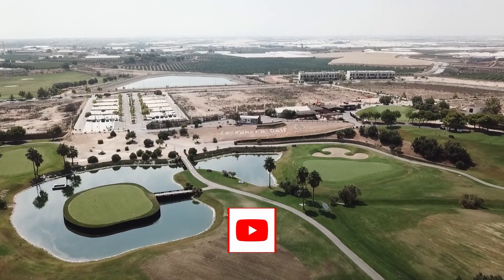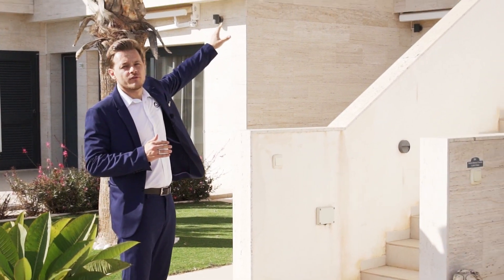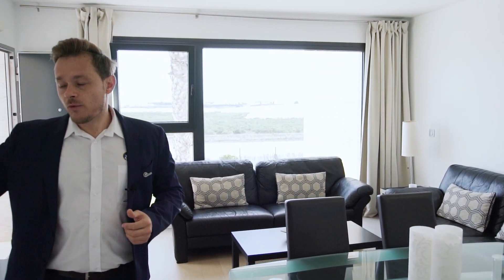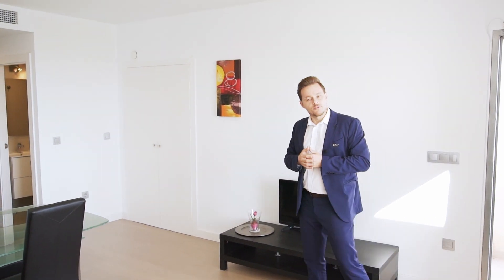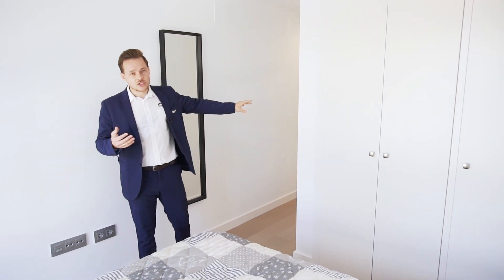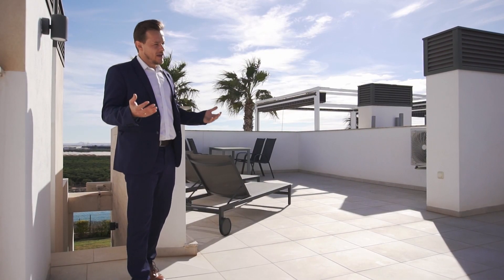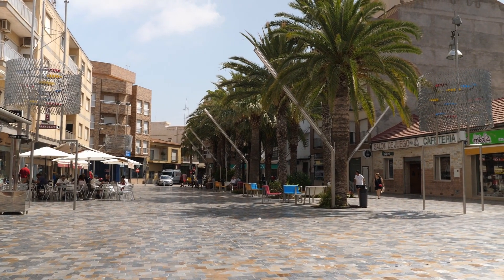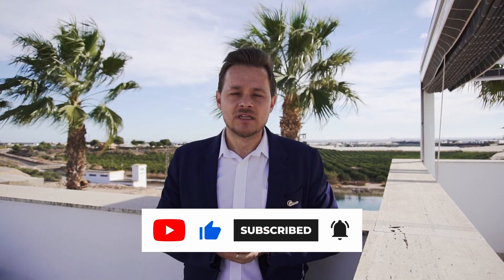A great property: upper bungalow in Lo Romero Golf Course - Pilar de la Horadada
💰 - 250.000€
🛏️ - 2
🚿 - 2
📐 -105m2
📌 - Lo Romero/ Pilar de la Horadada
🏷️- Ref: 10367

00:00 Intro
00:33 Details
01:12 entrance
01:25 Livingroom
01:49 Kitchen
02:47 Bedroom
03:12 Bedroom2
03:55 Bathrooms
04:34 Solarium
05:07 Info location
06:18 End

🌟 Discover this top-floor bungalow in the Lo Romero Golf Course! ⛳ Located within the golf course premises in a gated community, this upper-floor dwelling boasts a solarium with breathtaking views. 🏡 The property offers two bedrooms, two bathrooms with showers (one en-suite), and faces southeast.

🛋️ Sold furnished with appliances and centralized air conditioning, this bungalow includes a spacious terrace of over 40 m2 for year-round sun enjoyment. The gated residential complex provides parking and a communal pool for all residents, surrounded by lush plants and trees with artificial turf.